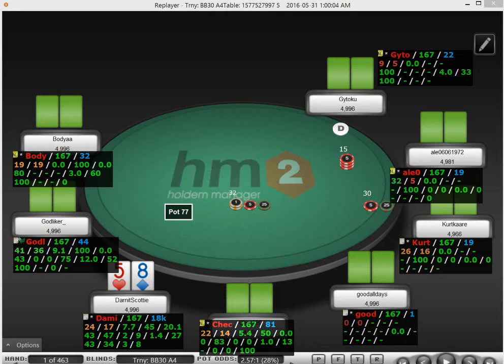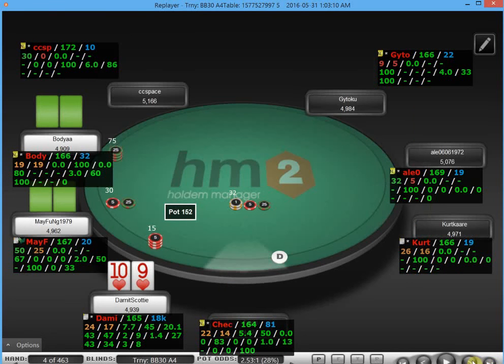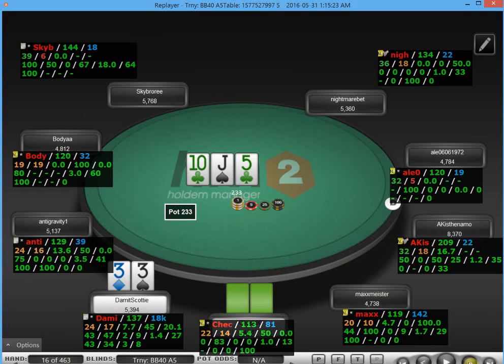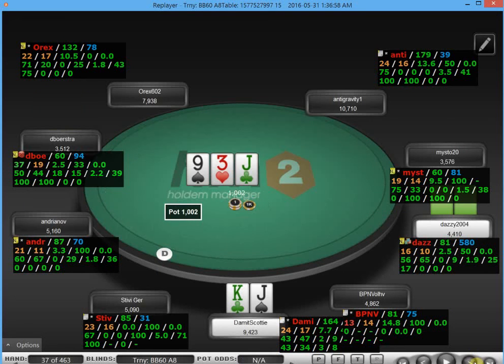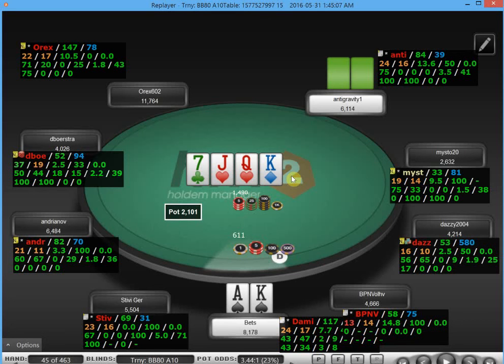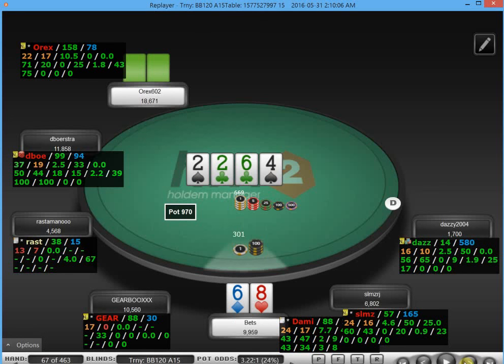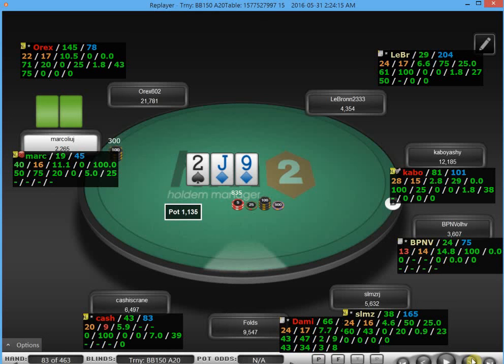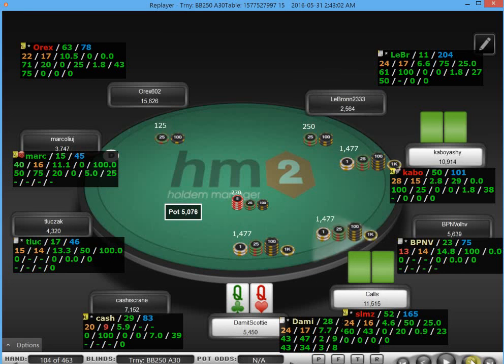Big $33 Win Review - Part 1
Part 1 of Scott 'DamitScottie' Hedley's win in the early morning edition of the Big $33 for $2k.  Starting field was 354 entrants.  Tournament was played May 31, 2016.